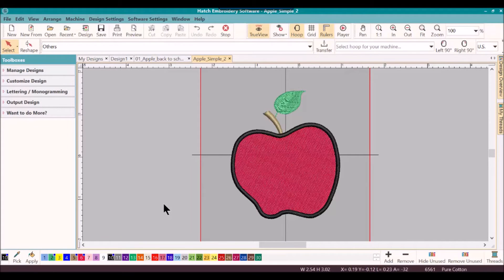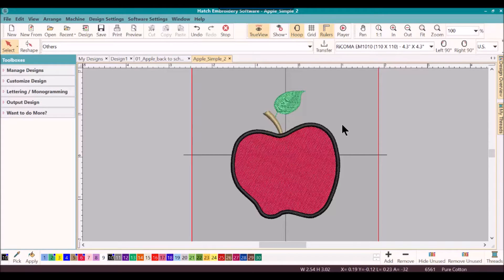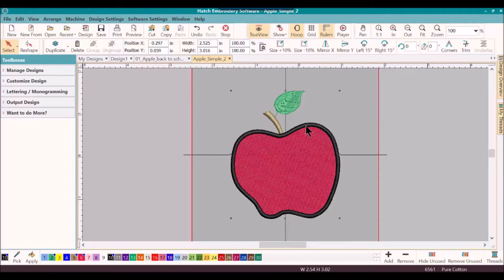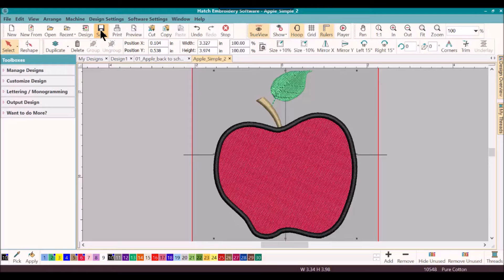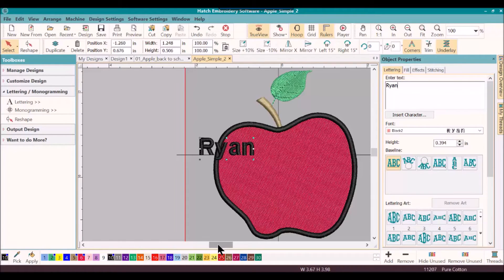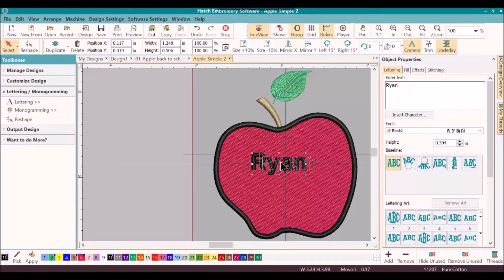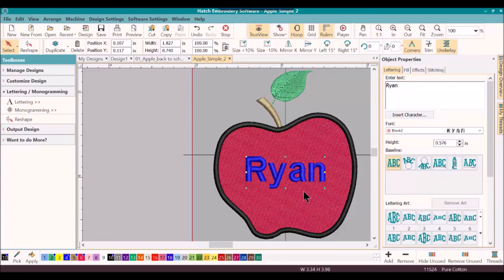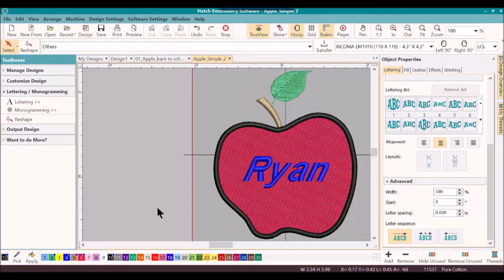3. An Apple A Day Series - Adding Simple Lettering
We will start with quickly resizing your design using the resize icons on the toolbar. You will continue by selecting and grouping your design. Then we will focus on adding simple lettering to it, and placing your letters where you want them in the software. We will show you why your letters do not always end up in the center of the design. You will learn how to quickly change colors and resize and position your lettering. We will remind you to save your design file to .EMB and export to your machine file format.